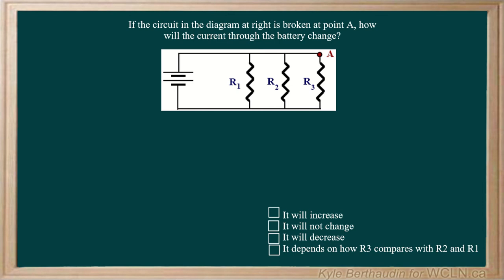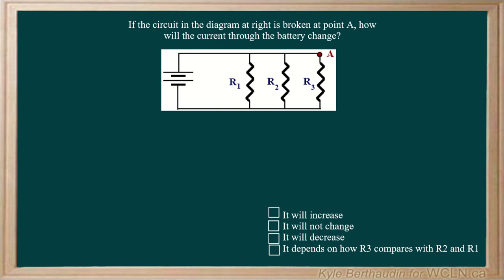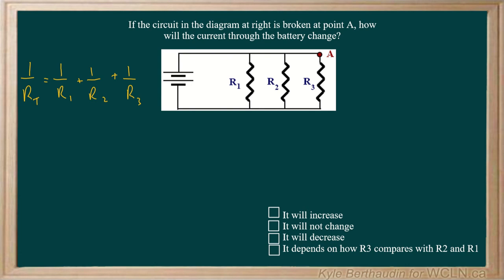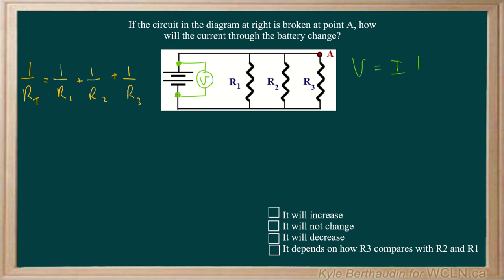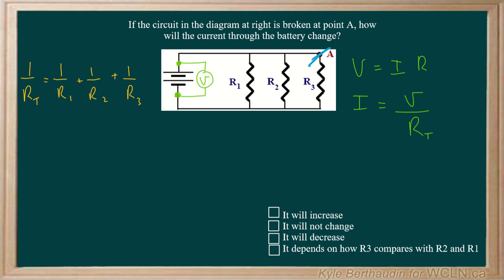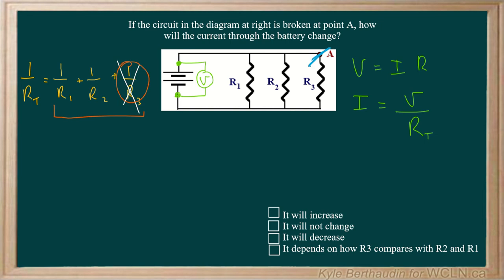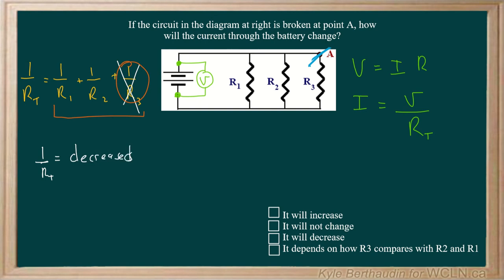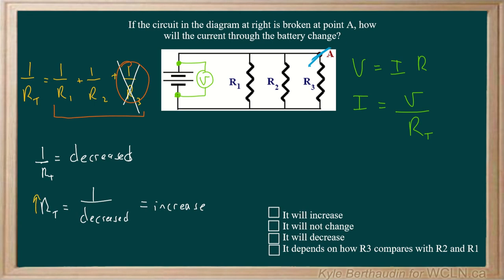WCLN - Physics Solution - Resistors-Parallel-L1-01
Database Solution.